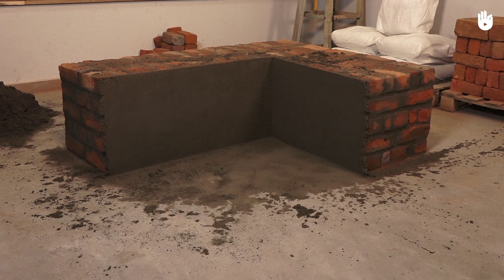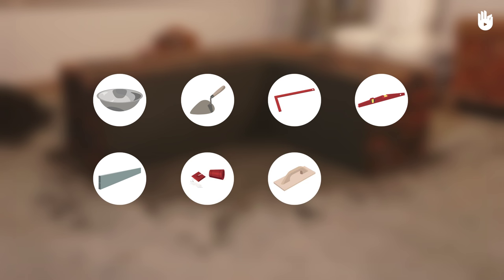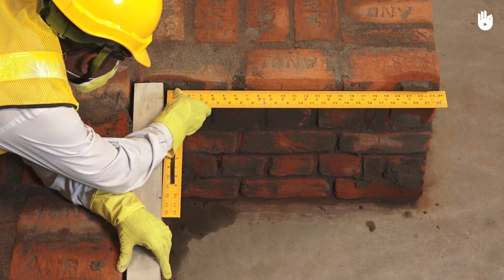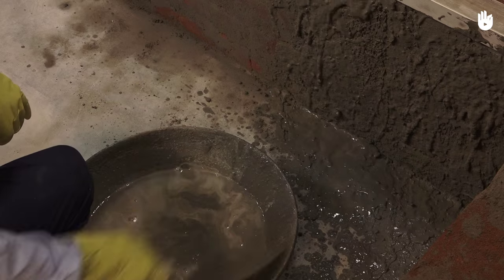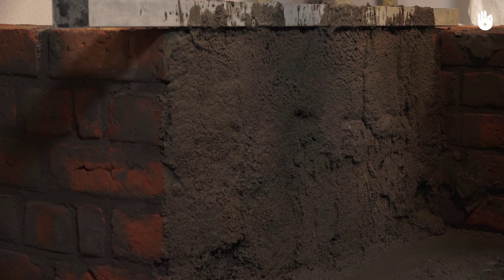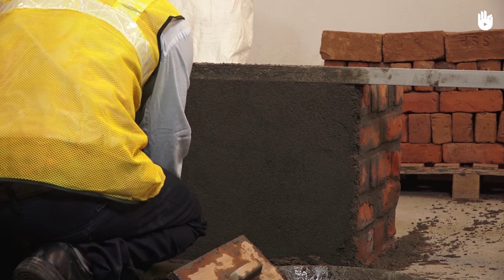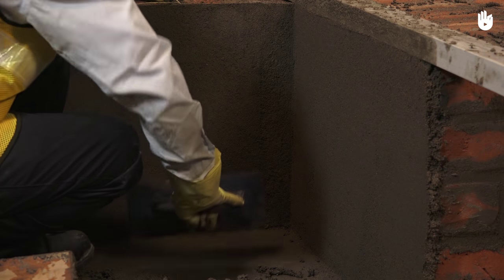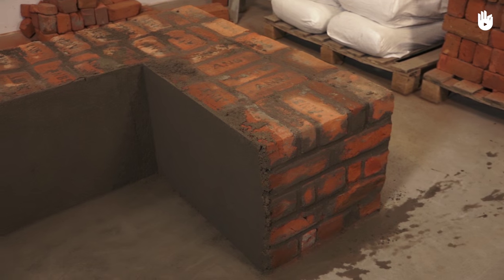How to Render a Wall | Masonry